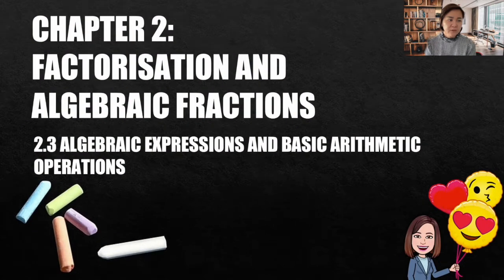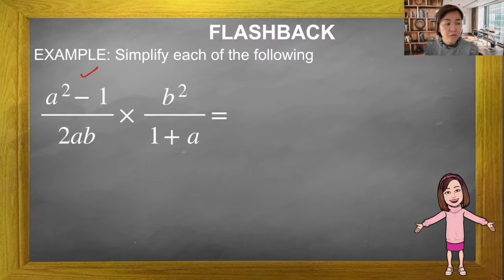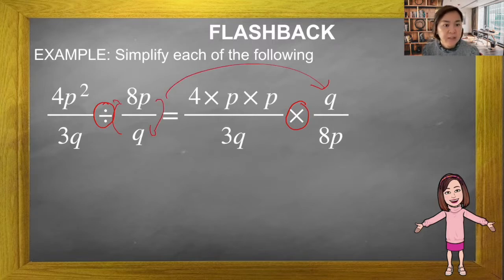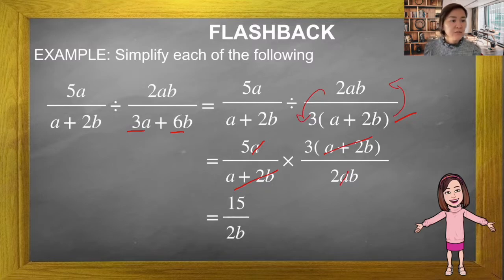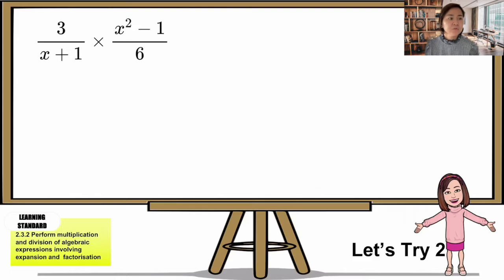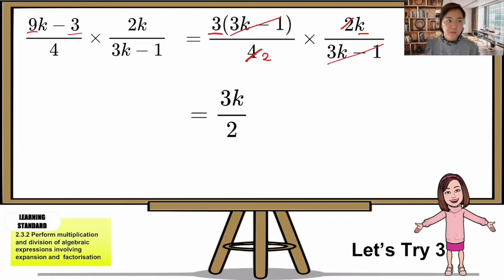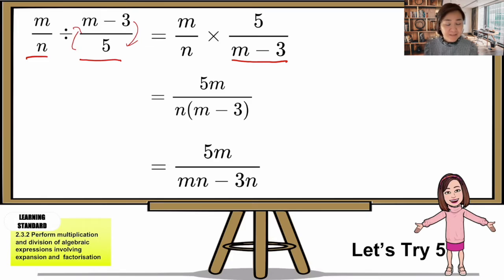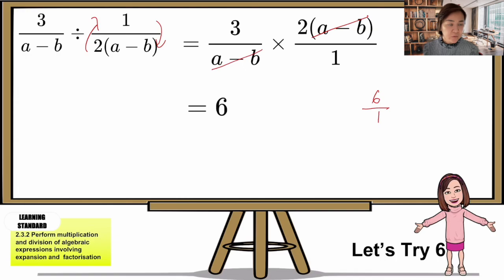2.3 ALGEBRAIC EXPRESSIONS AND BASIC ARITHMETIC OPERATIONS | FORM 2 MATHEMATICS KSSM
2.3.2 Perform multiplication and division of algebraic expressions involving expansion and factorisation